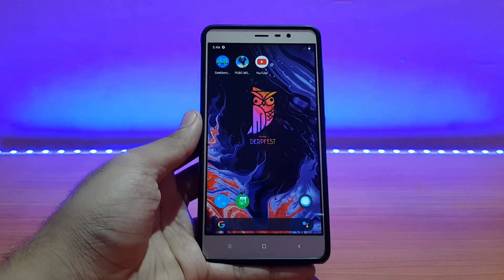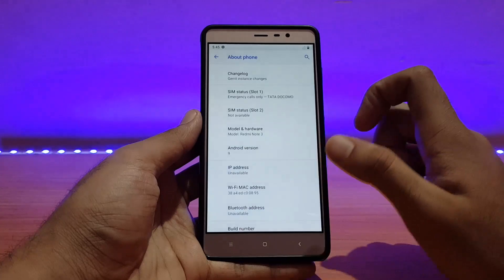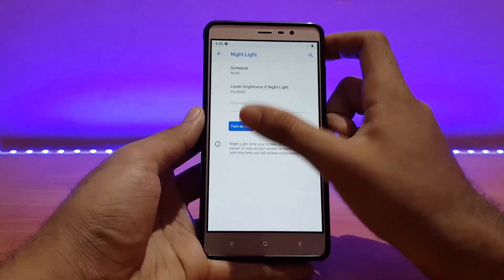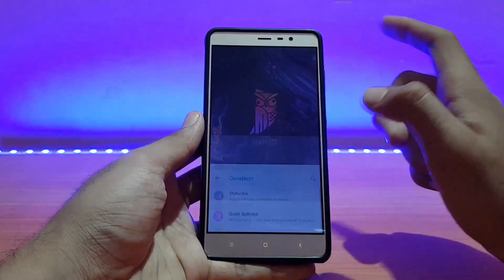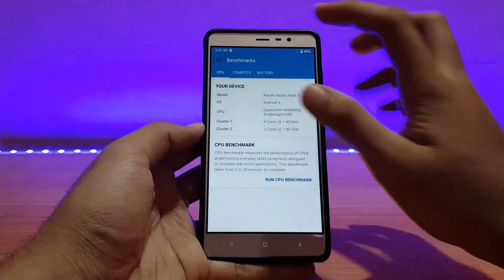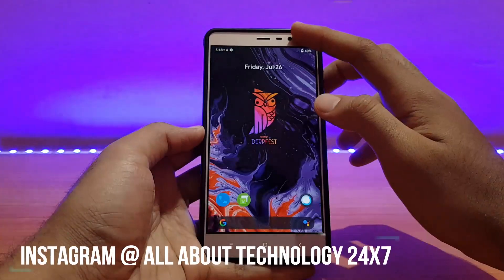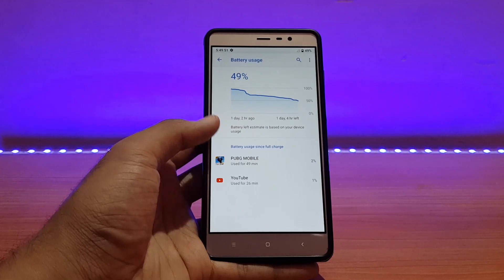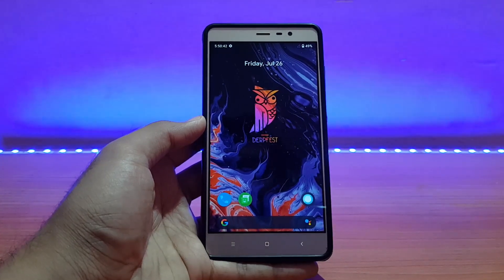Aosip derpfest latest build review on redmi note 3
🙋‍♂️ Hello people, this is AAT back with another rom review for the redmi note 3. This is the aosip derpfest rom unofficial built on top of Android 9.0 pie. For more details watch my video.